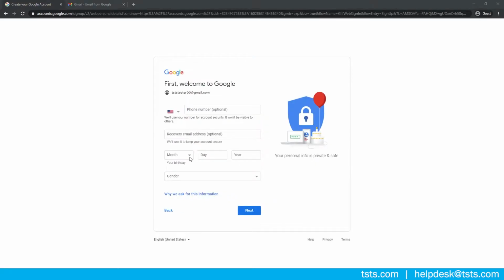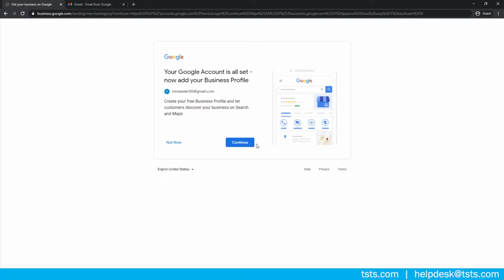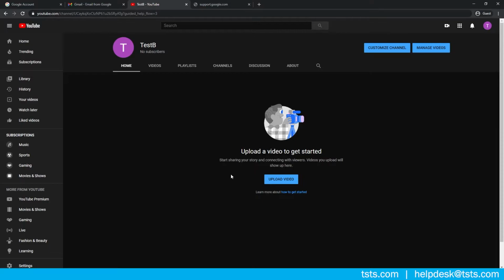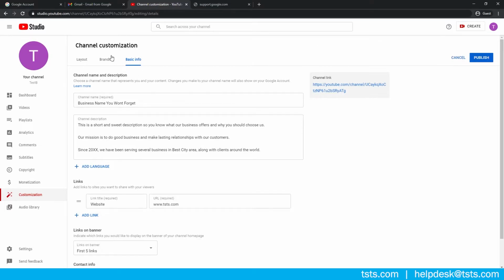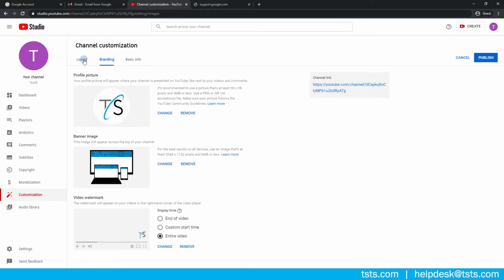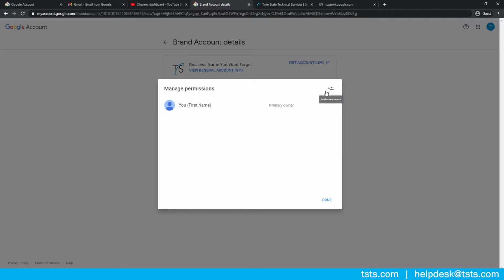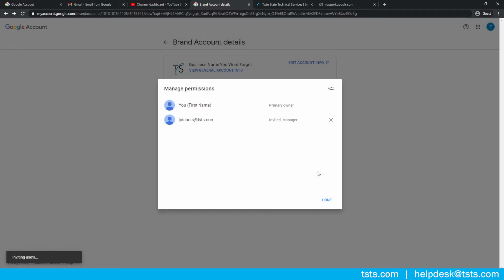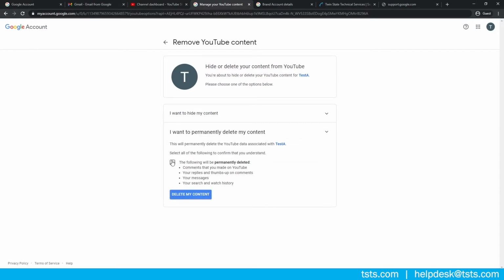Create Your Business YouTube Channel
Graphic designer Justin Nichols gives a tutorial on how to start a Gmail account, create a branded business YouTube channel, and upload a video with a custom thumbnail.

Timecodes
0:00 - Intro
0:26 - Create Gmail Account
1:32 - Create Brand Channel
2:51 - Customize Channel
5:57 - Invite Co-Managers
7:06 - Deleting a Channel
8:18 - Upload a Video